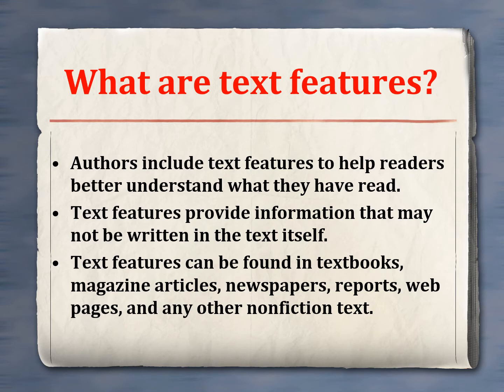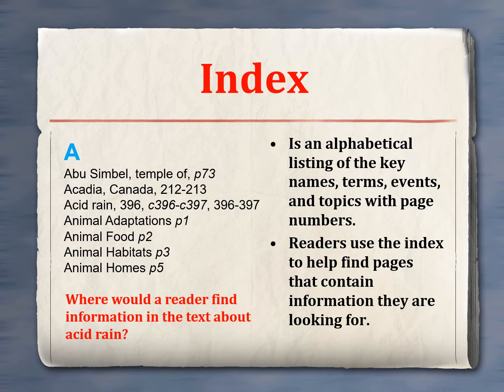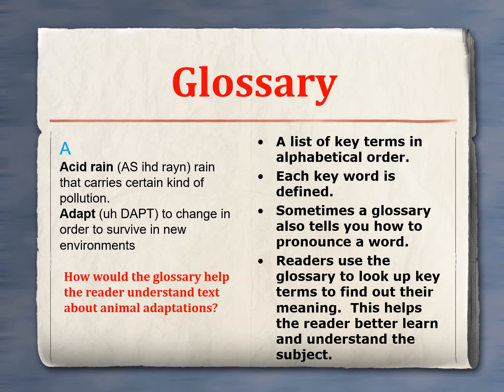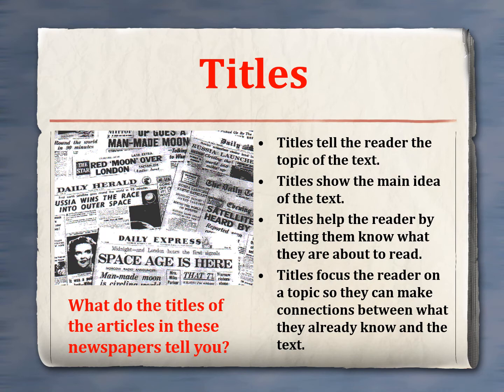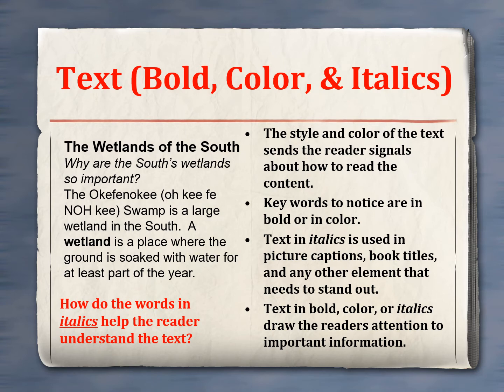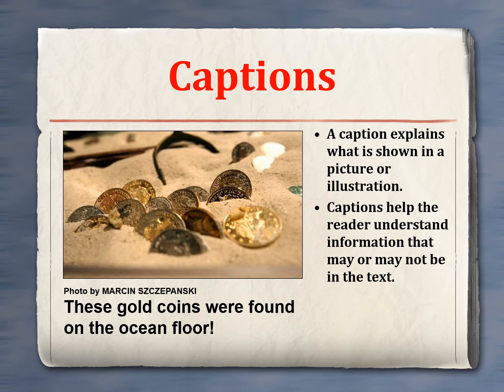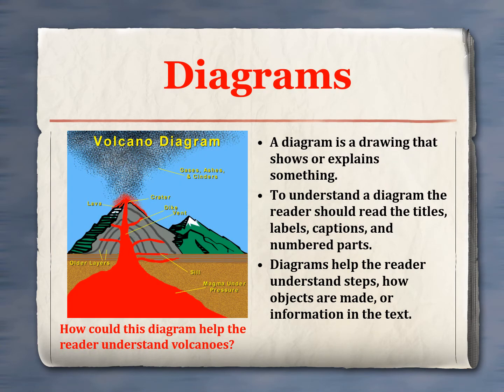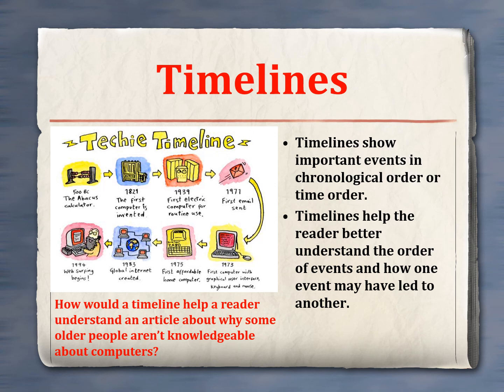Understanding Text Features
Text Features Help Students Understand Nonfiction Text